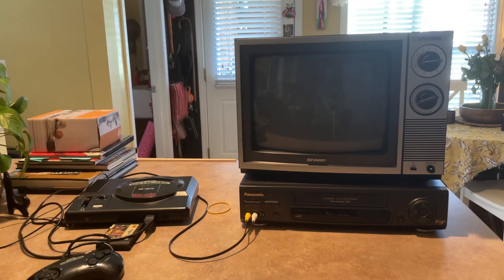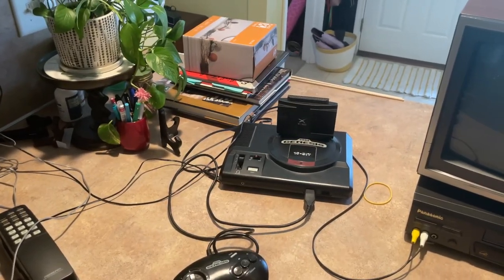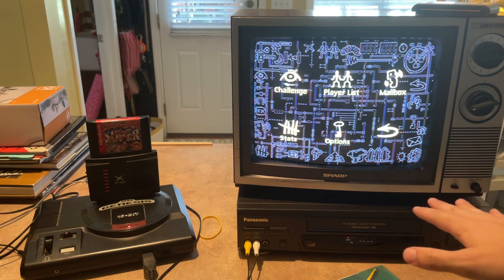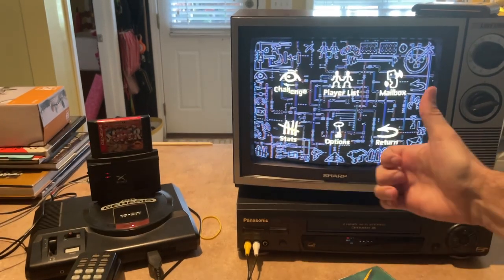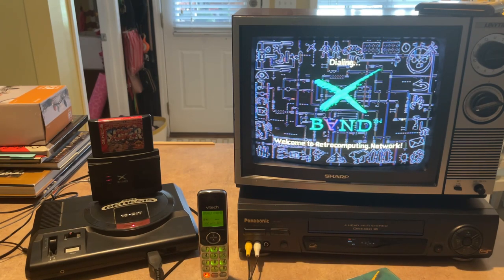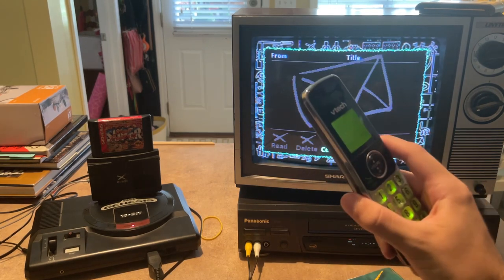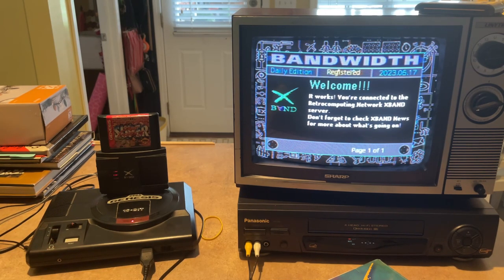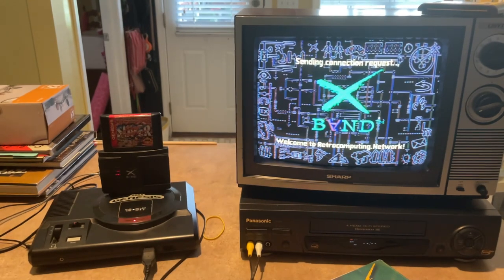Sega Genesis Online Part 2 - Xband Modem on the Sega Genesis!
Welp, im doing it again. Here is me actually connecting to the service! Find out what happens later In the video!

APOLOGIES FOR THE RE-UPLOAD! There was an editing issue that I had to take care of.

[{SYSTEM SPECS}]
64 kB of video ram with 512 color palette and capable of displaying up to 61 colors at a time
Motorola 68000 running at 7.6 MHz
72 kB: Ram
ROM Cartridge based storage
6 Sound channels at a time
Released on August 14, 1989

I MADE A NEW DISCORD SERVER!!!
Be sure to join! Just click this link!!